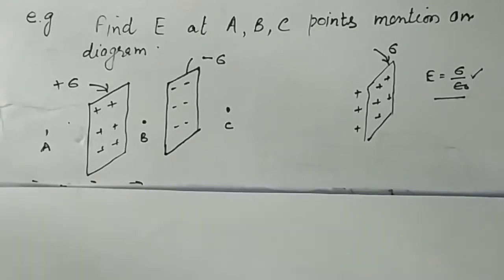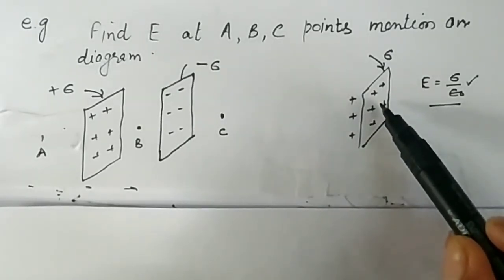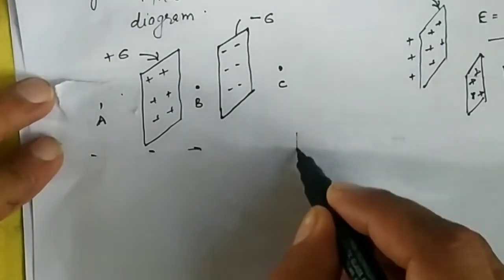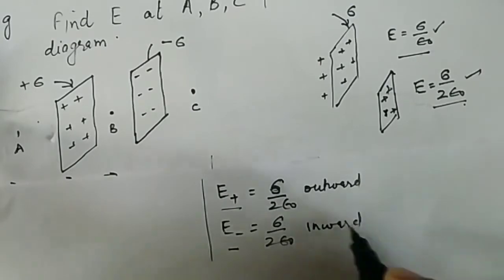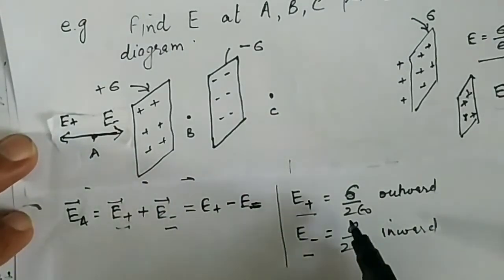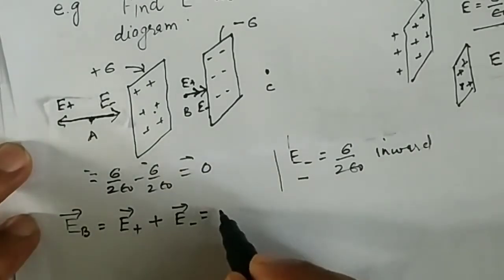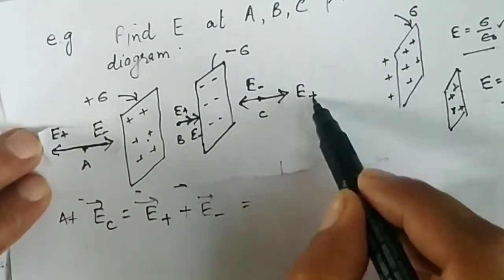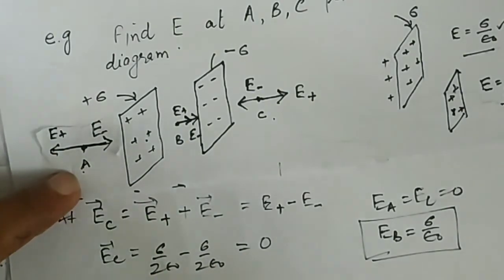Class XII chapter 2 video 11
Electric field for two equal and opposite charge densities conducting sheets